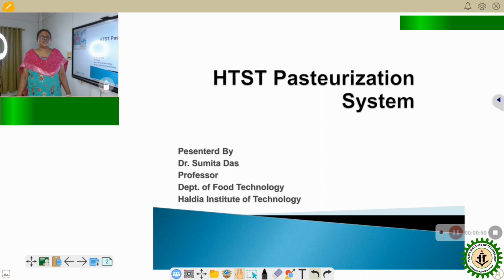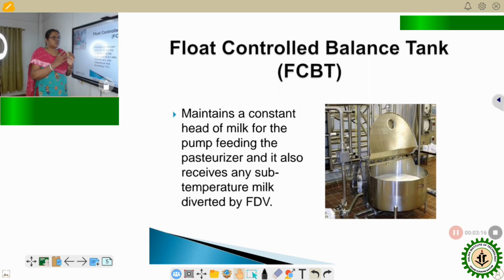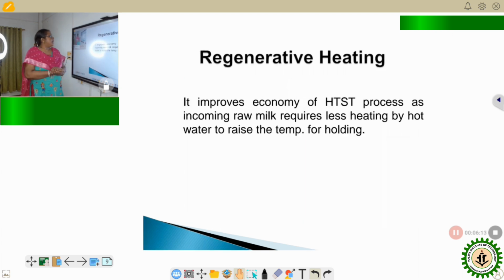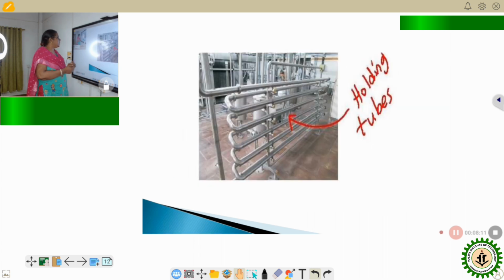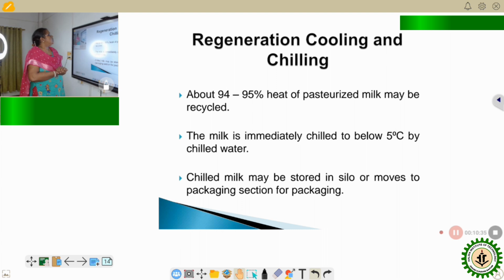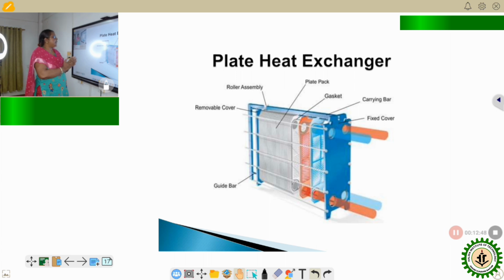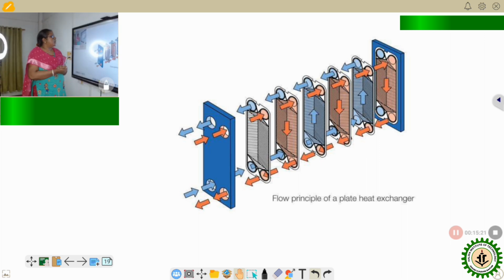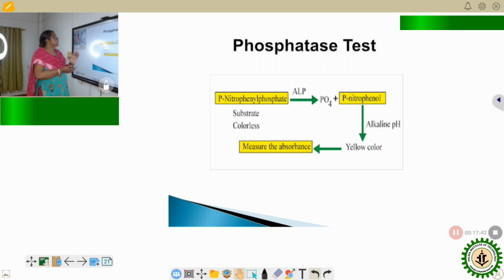HTST Pasteurization System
Lecture Series by Prof. Sumita Das, Professor, Dept. of Food Technology, Haldia Institute of Technology.